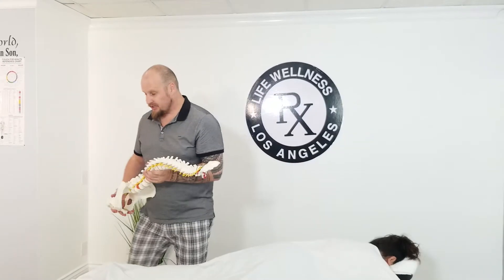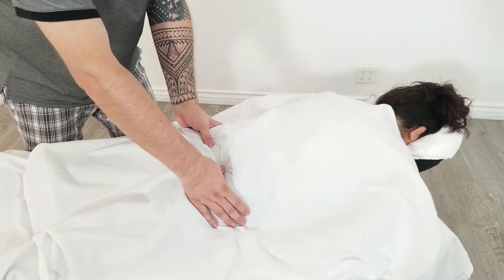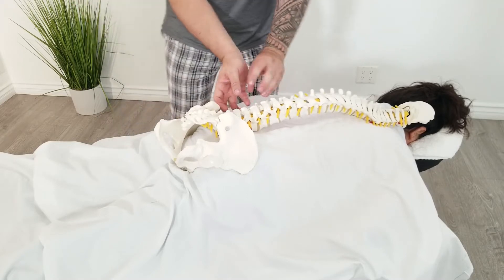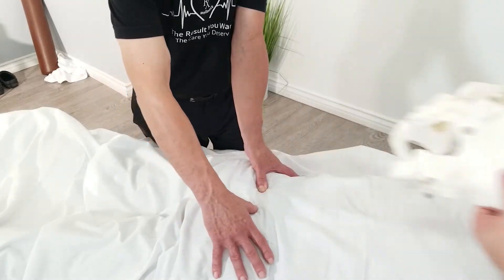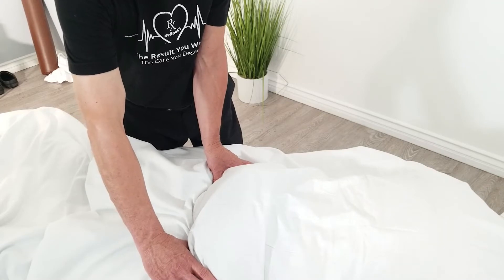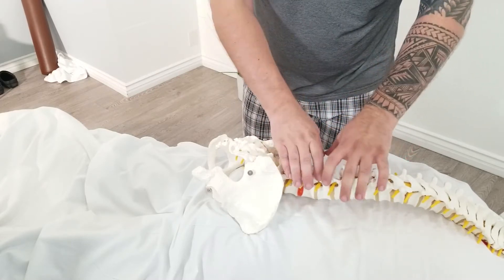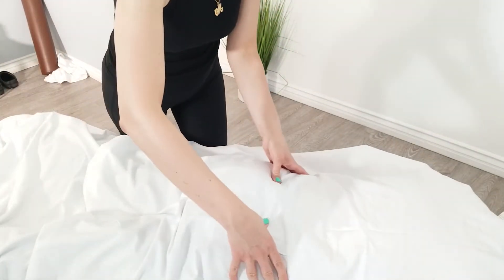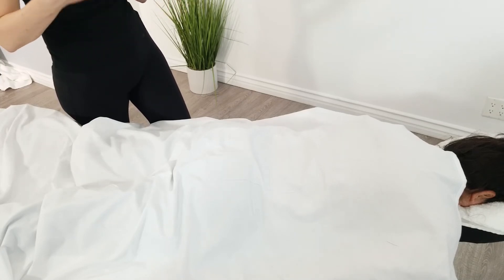Medical Massage. Lower Back Pain Postural Assessment. | Life Rx Los Angeles